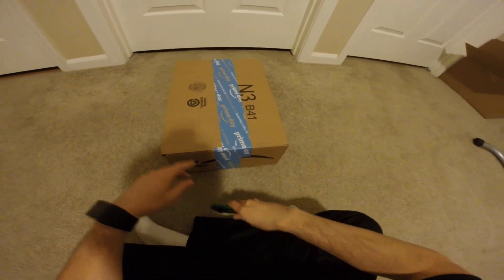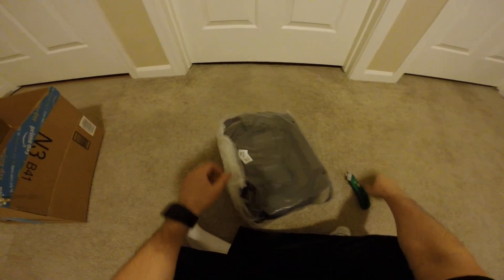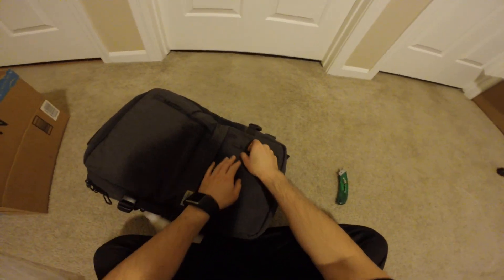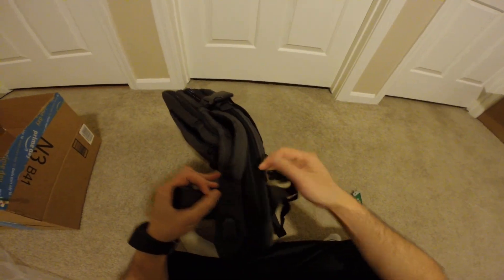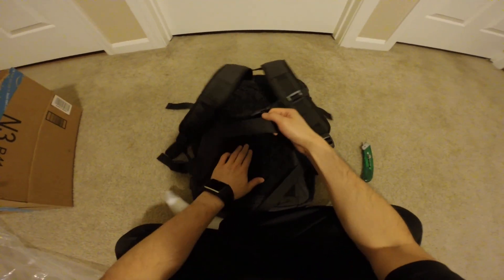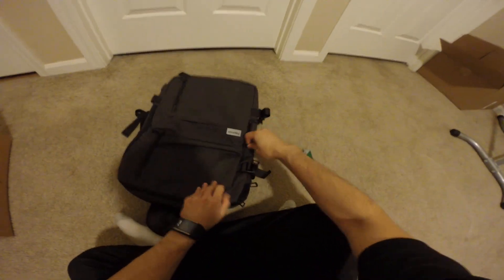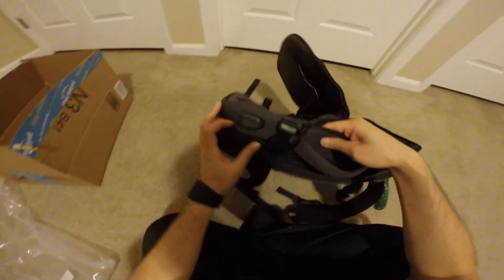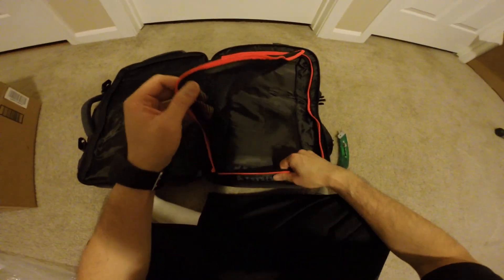Unboxing Lifeasy Travel Laptop Backpack 35L Flight Approved Carry On Daypack Expandable Weekender Mu